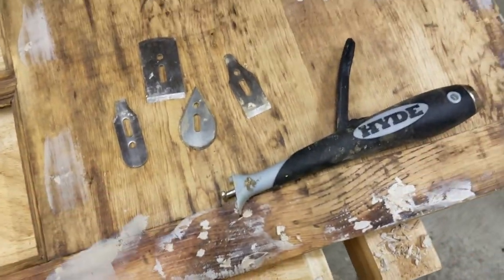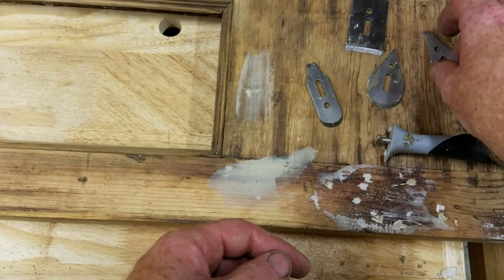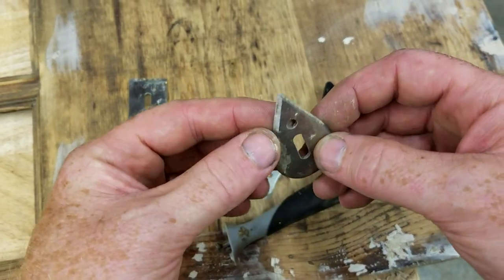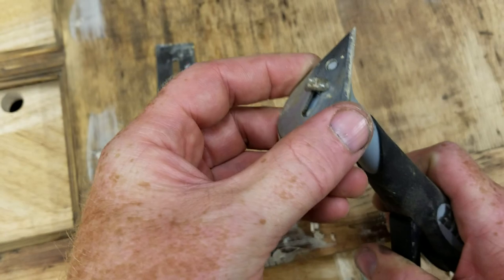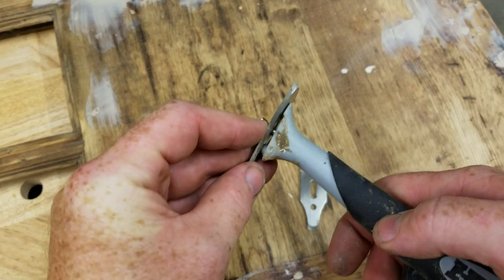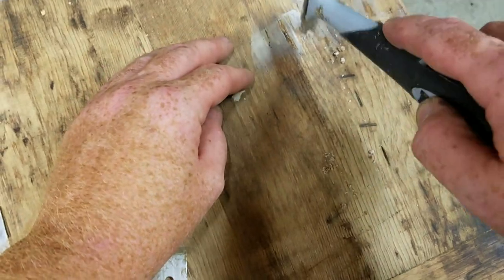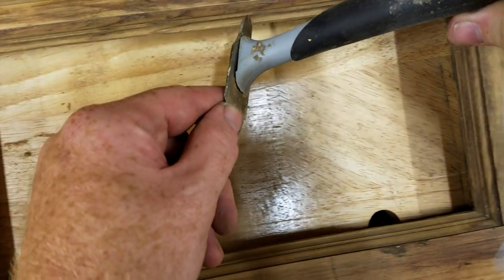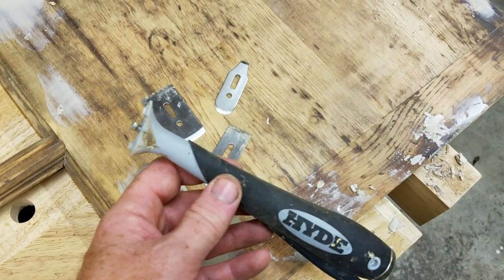Hyde Tools 10450 Contour Scraper with 6 Changeable Blades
★★★★★ Highly Recommend - Great tool for detail scraping of all kinds.  Also works great for general scraping on small areas that are flat.

Purchase on Amazon ➤

*** By purchasing through the link listed above, this channel receives compensation for this purchase.  ***